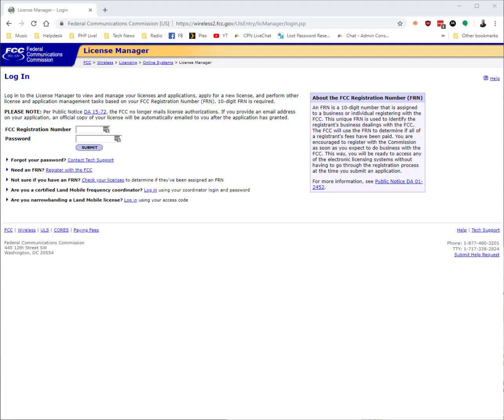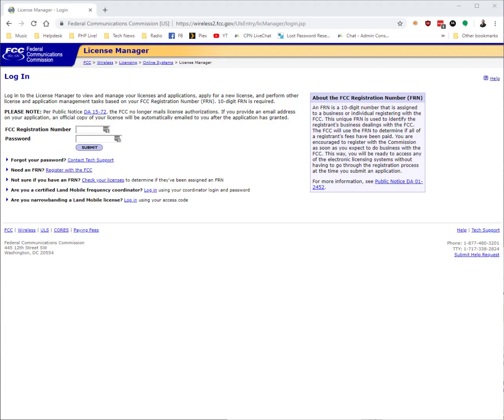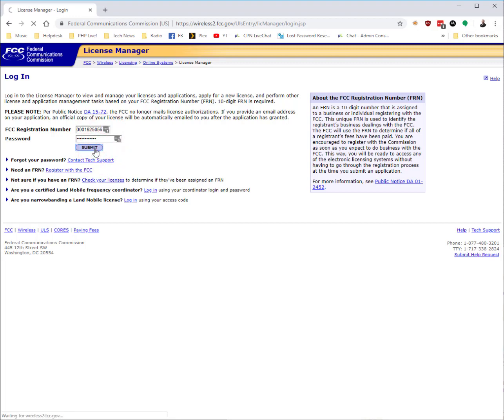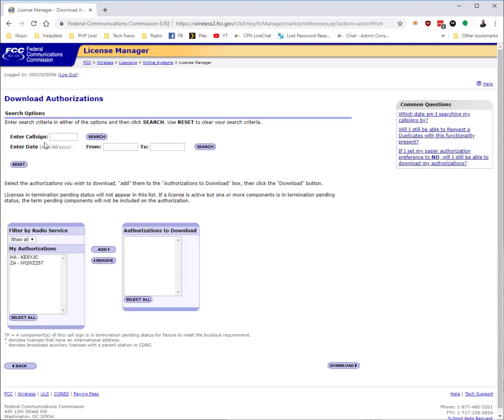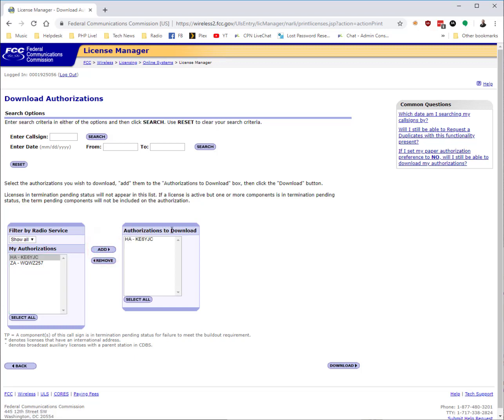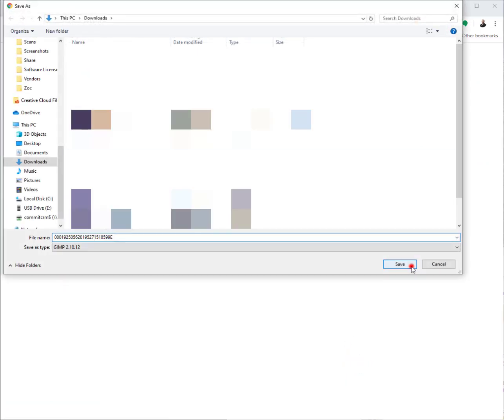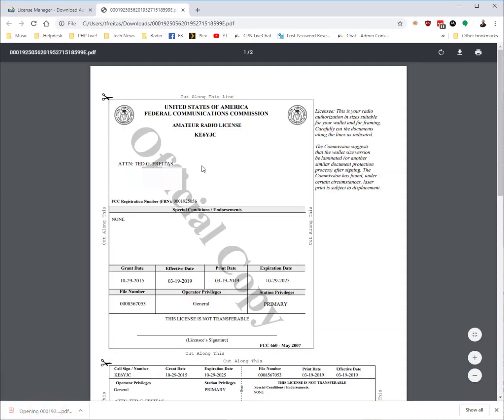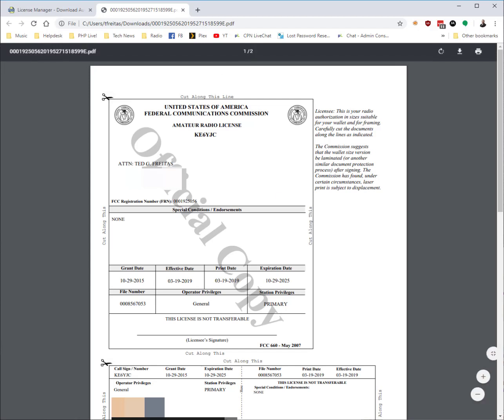How to download Official Copy of your Amateur Radio license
How to download Official Copy of your Amateur Radio license from the FCC's ULS Website.